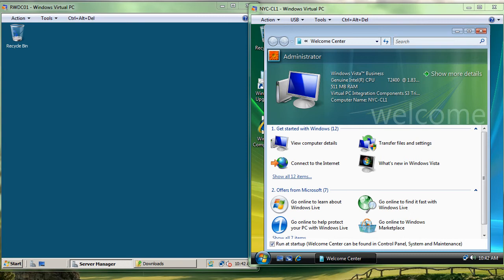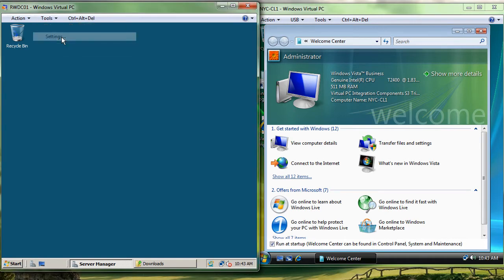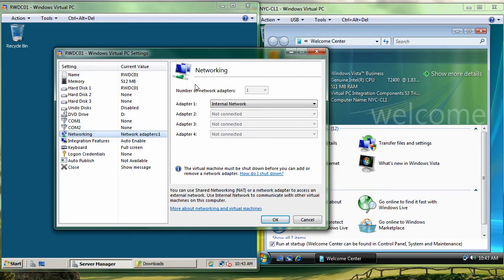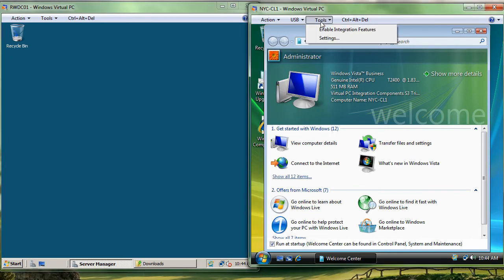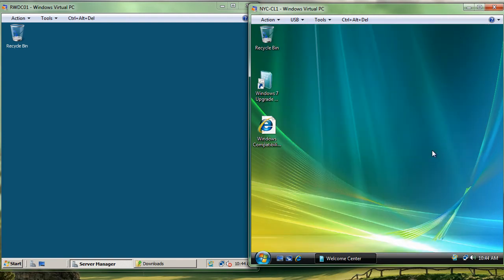CIS279W7 Introduction to Virtual Lab Environment.mov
This video introduces the virtual lab environment created using Microsoft Virtual PC 2007.  Three machines are required to complete this course, they include: 1. Active Directory Domain Controller (Windows 2008 Server) and 2. Windows Vista client computers.  All have been virtualized so that you can do these labs at school as well as at home on your personal computers.